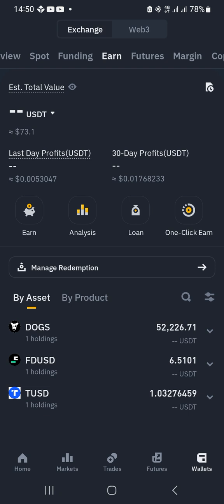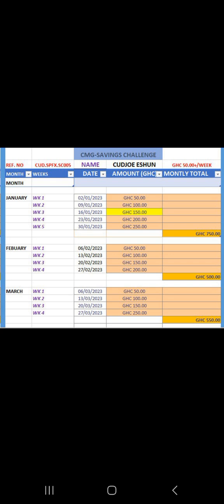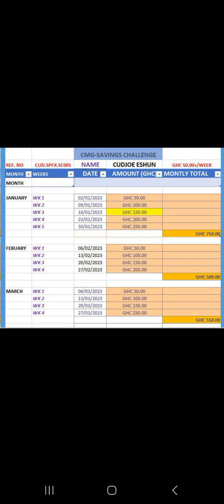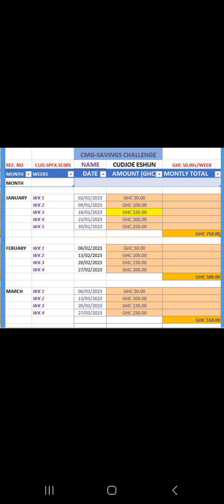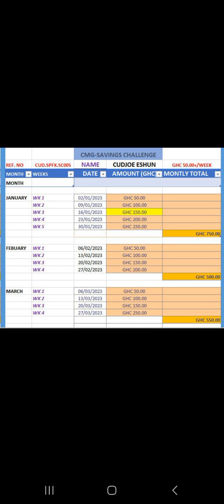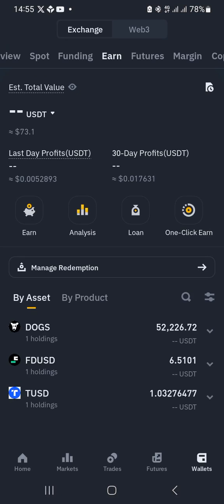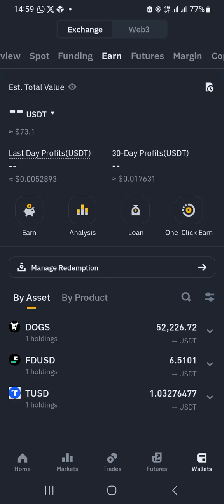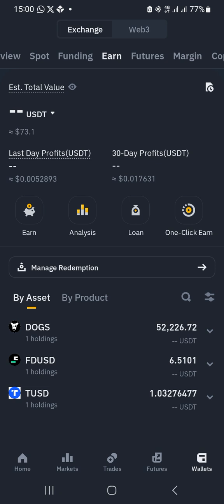Ep 8:Trading on Binance |How to Save 6USDT(¢150.00)/WEEK: Complete Guide to Binance Savings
Rocky Rabbit